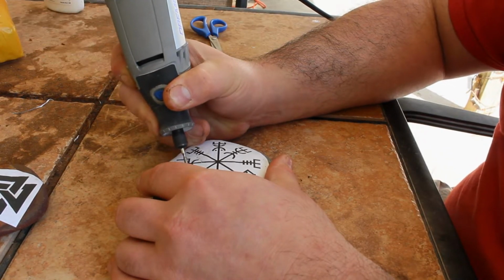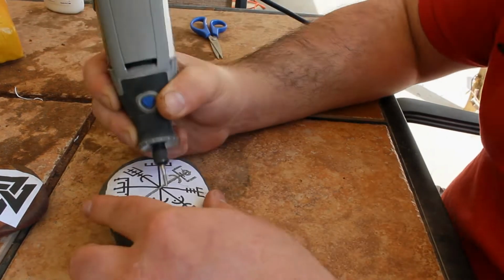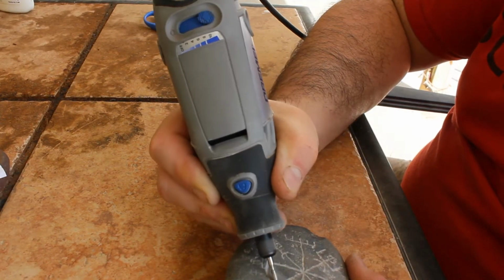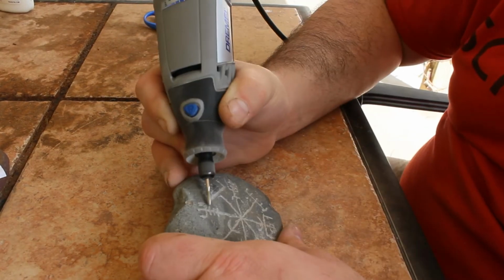Power Carving a Vegvisir into Stone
I use a dremel tool to power carve a Vegvisir into a nice stone.